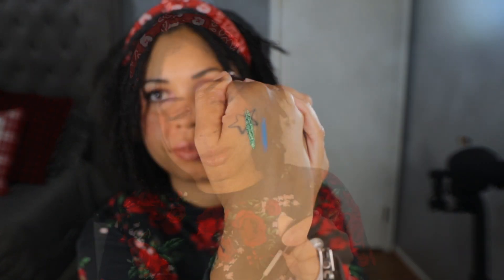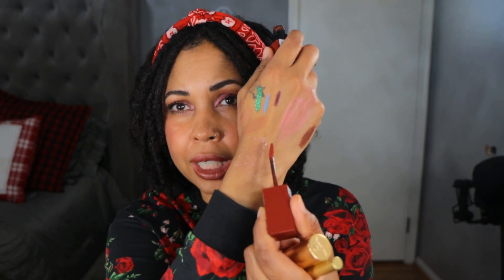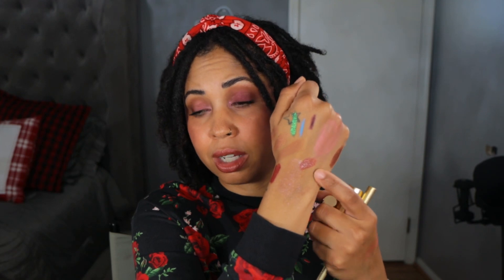Monthly Makeup Round Up! NOVEMBER '22!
Today I'm doing my monthly makeup round up for NOVEMBER. I've tried some new things and revisited some old things. I love this kind of video because it helps me determine my likes/dislikes and standouts in my collection! What are some standouts that you've tried last month?

What I use to grow my lashes:
GrandeLASH™ - MD Lash Enhancing Serum

Cara Chambers
200 14th Ave

Song: Goodbye So Long by Spring Gang

Skin:
Normal
Neutral

Foundation:
MAC: NC42
Auric Glow Lust: Pyrite/ Sunstone

Concealer:
Pat McGrath: M14
Dior: 3N